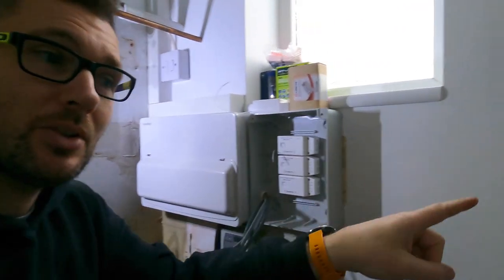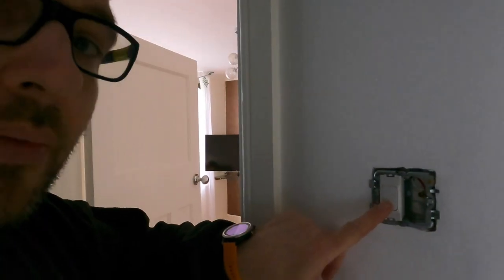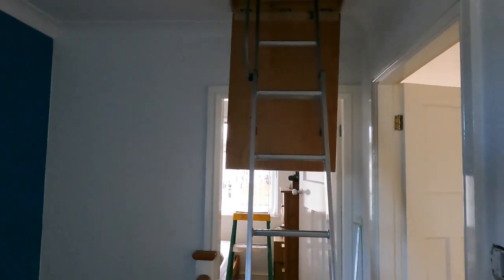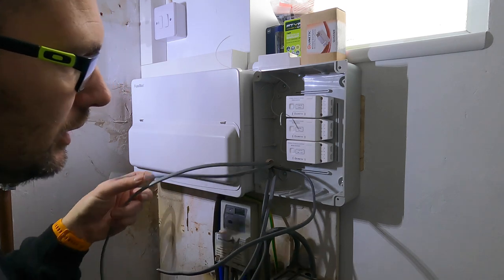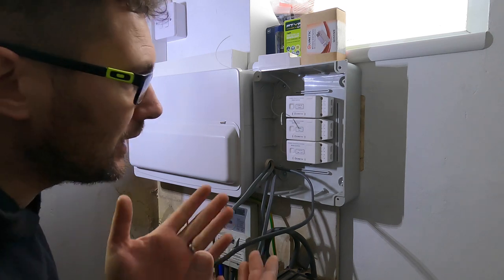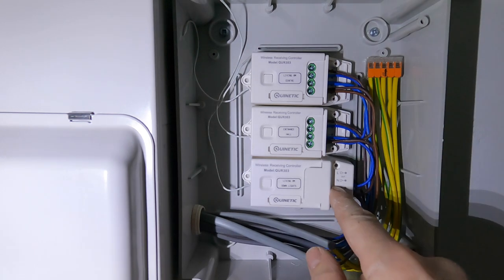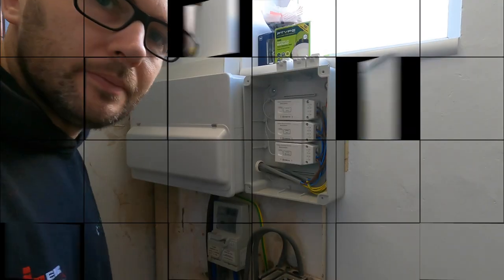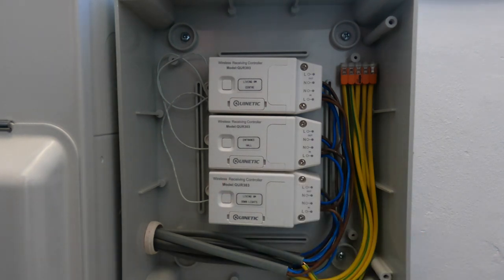REWIRE YOUR HOUSE THE EASY WAY - MONEY SAVING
Today I show you how to rewire your house the easy way . Using this Technique makes the rewire process quicker, more productive and way less destructive. 100% get your electrician to rewire your house this way.